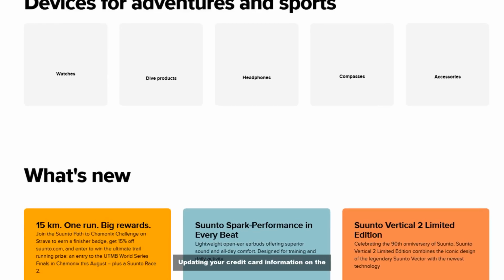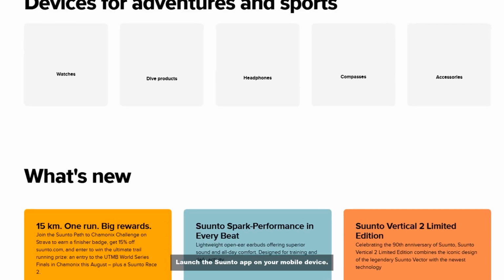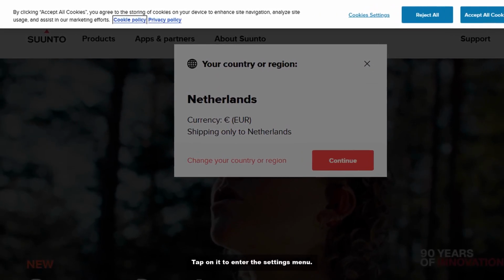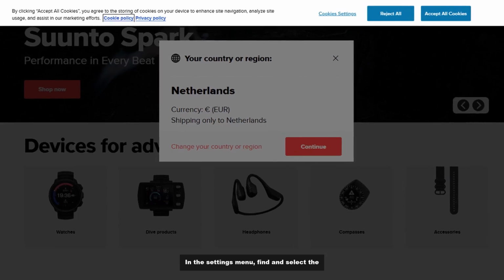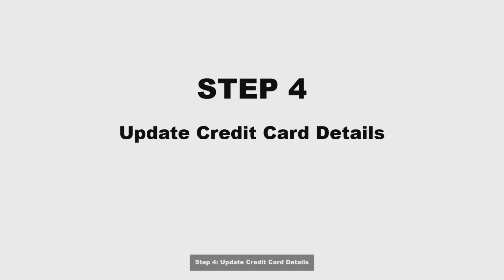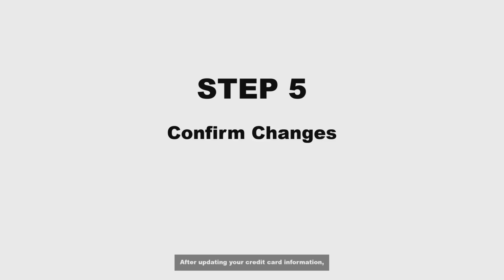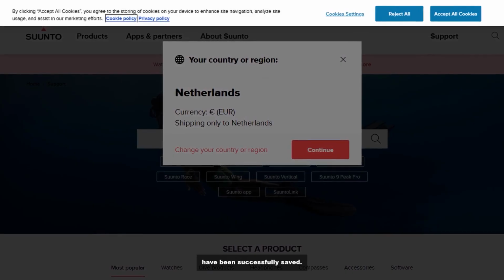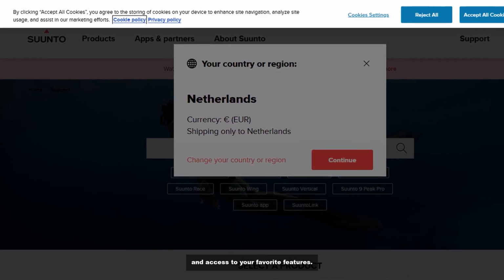How To Update Your Credit Card On Suunto APP 2026 (EASY GUIDE)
In this video, we will show you how to update your credit card on Suunto APP 2026 (EASY GUIDE). Whether you're looking to manage your subscriptions or make a purchase, this step-by-step guide will help you navigate the app with ease.